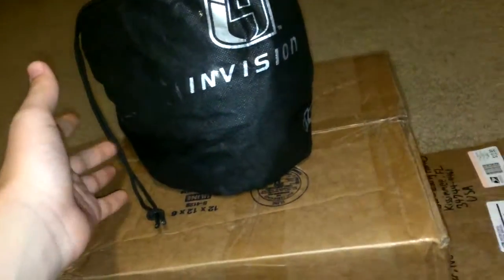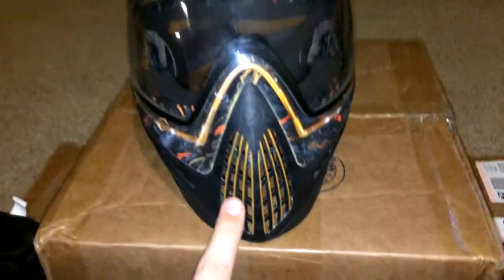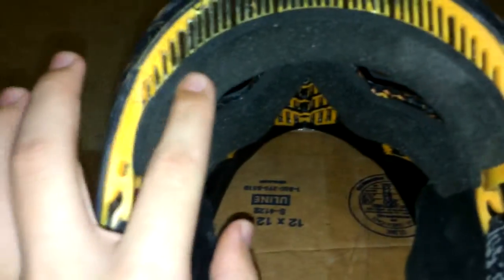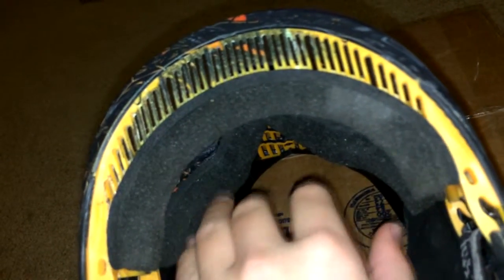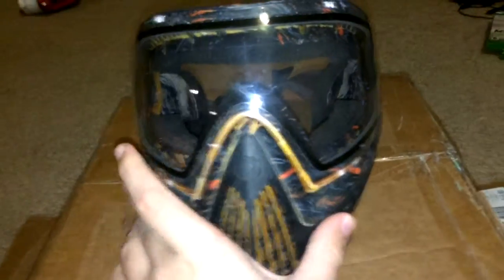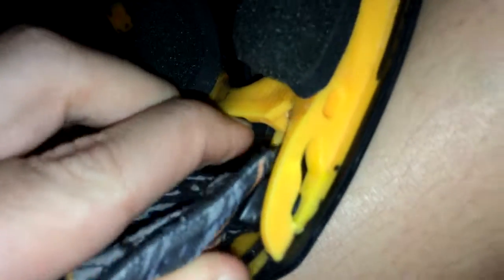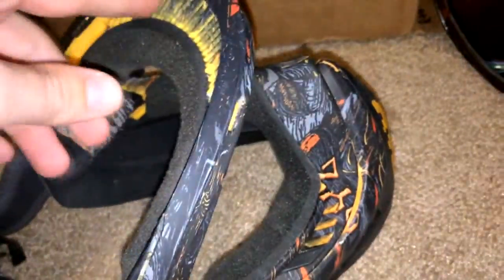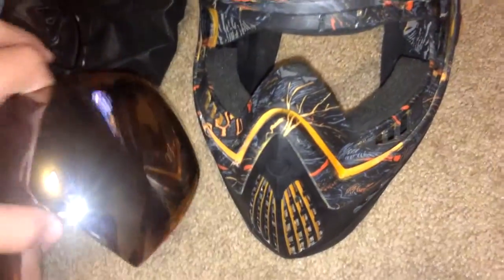dye i4 mask review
this a review ofthe dye invision 4 mask mine is tree orange with both a clear lense and a mirrored orange.